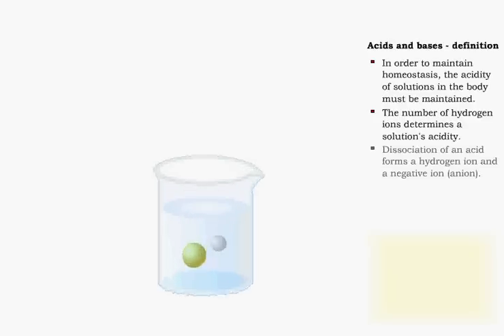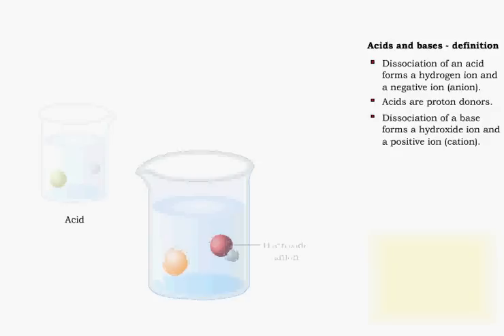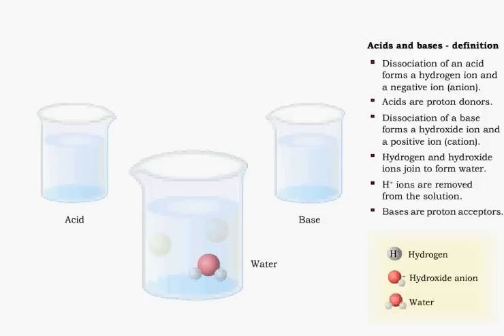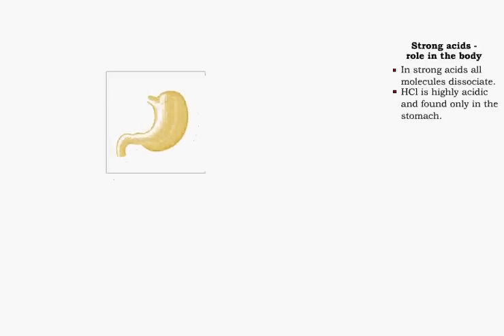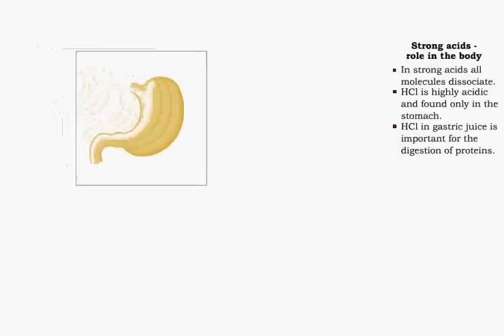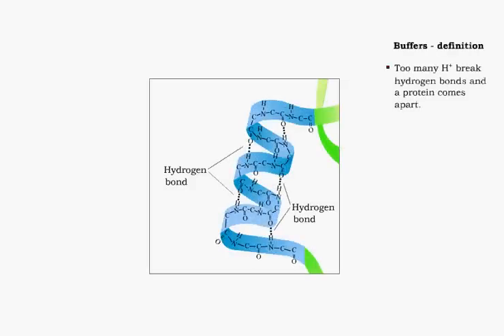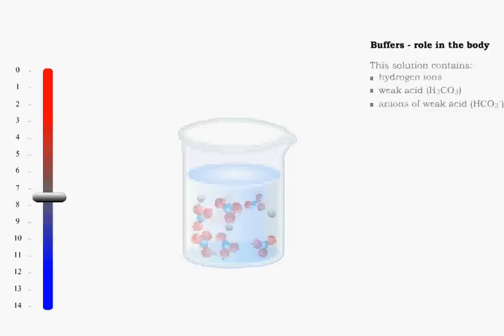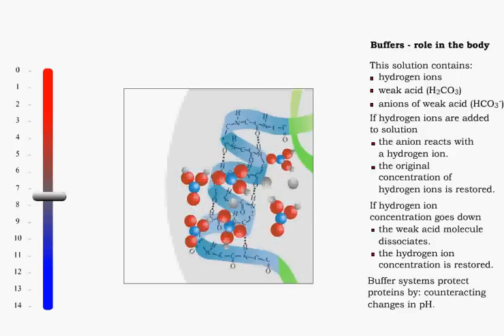Acids and bases - strong/weak acid/bases , pH scale , buffers